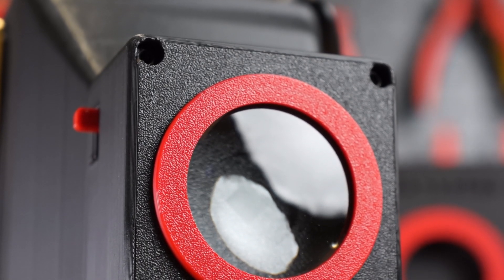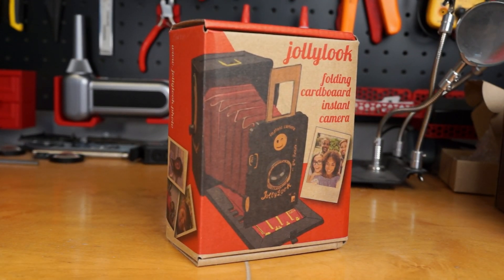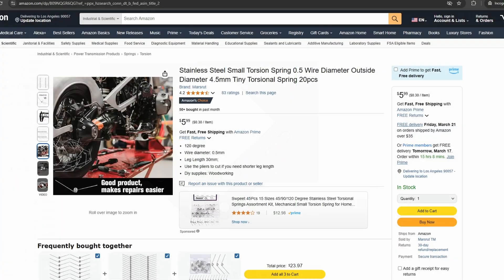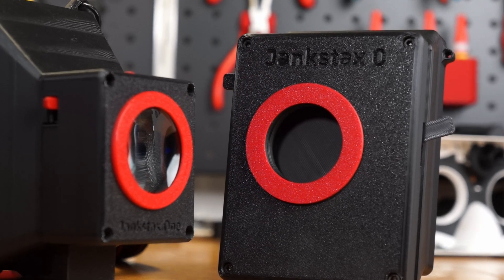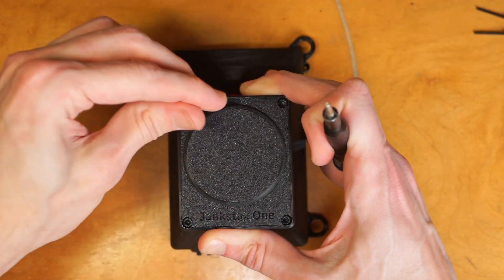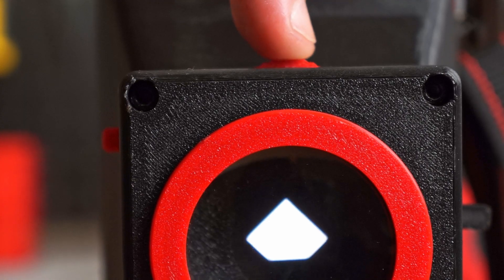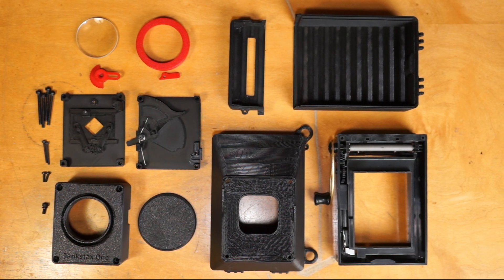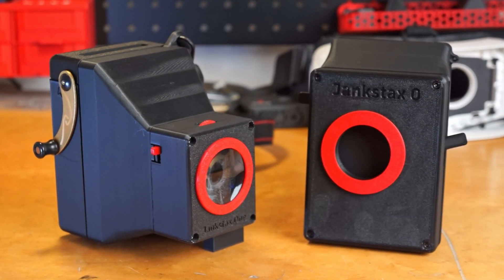I Made a 3D Printed Instax Camera!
I made a (mostly) 3D printed Instax Camera, and you can too!

The Jankstax One is a 3D printed camera, with a printed shutter and diaphragm, which interfaces with the Jollylook Instant Mini Film Development Unit, to make a fully DIY Instax mini camera!

The non-printed parts needed are:

1 - 100mm focal length, 40mm Diameter, 6mm height lens
4 - M3 x 30 screws, 1 - M3 x 8 screw, 2 - M2 x 20 screws, and 2 - M2 x 8 screws
1 - 120 degree, 4.5mm Diameter, 30mm length spring
1 - .3 x 4 x 15mm 9 lap compression spring

0:00 - Intro
0:20 - Folding Cameras
1:15 - Change in plans
2:00 - Cameras
2:37 - Disassembly
4:00 - Parts
4:20 - Improvements
4:50 - Ending